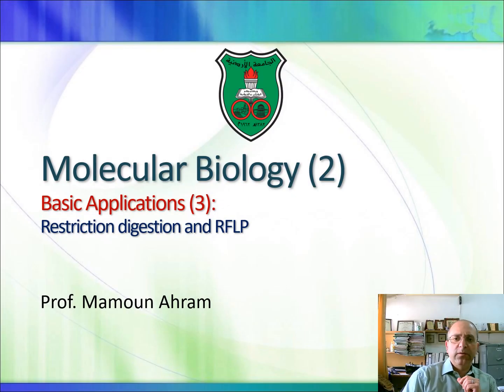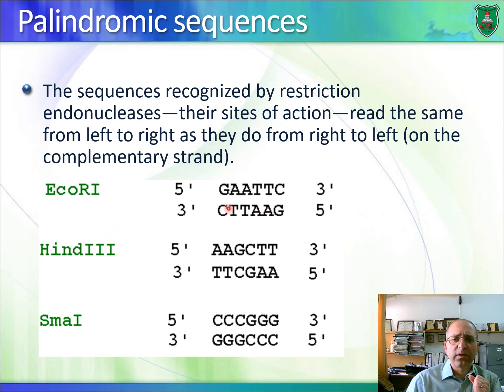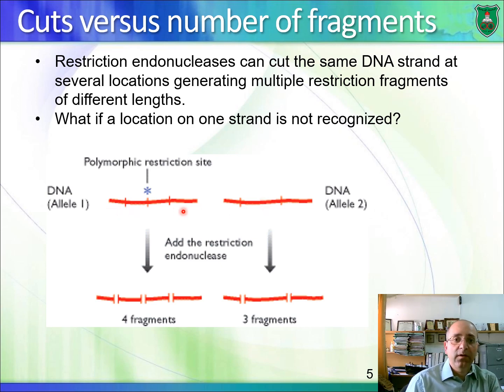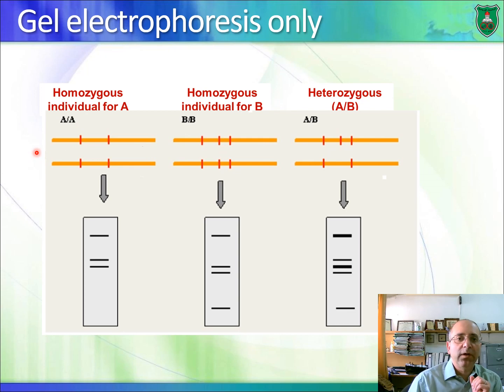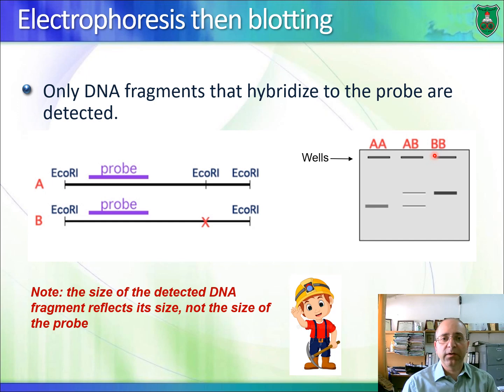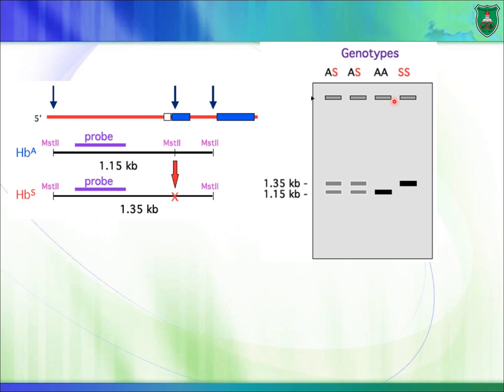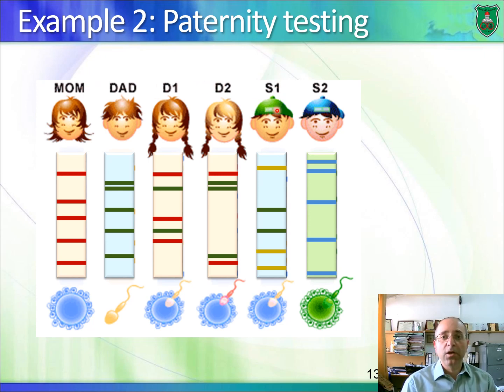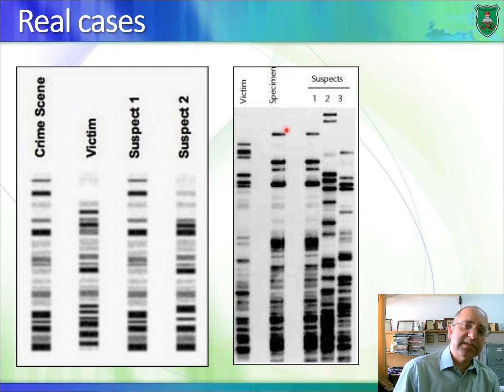BioM02 Molecular Biology 2020 2021 Basic applications 3